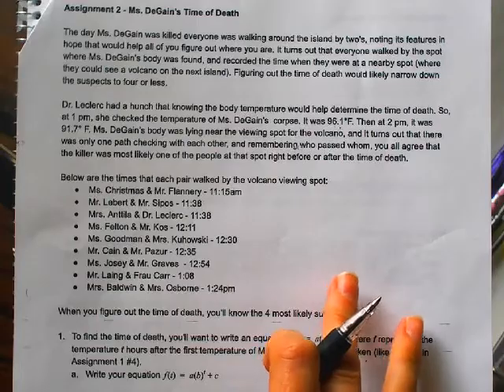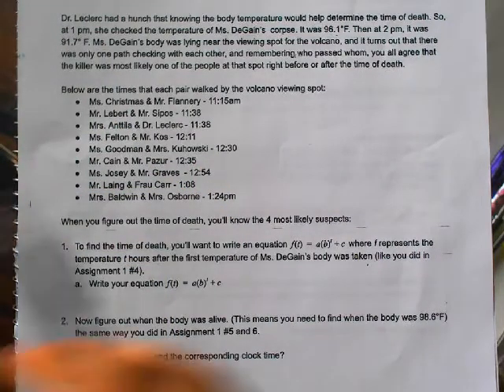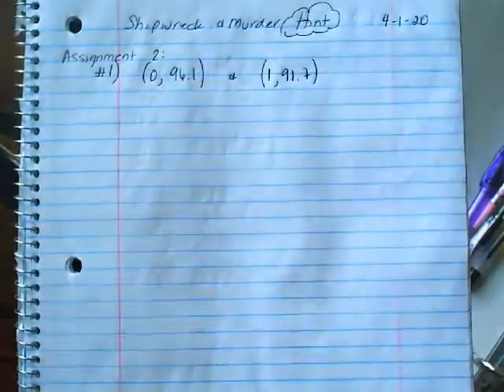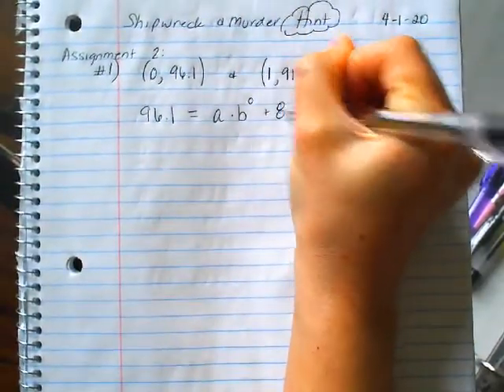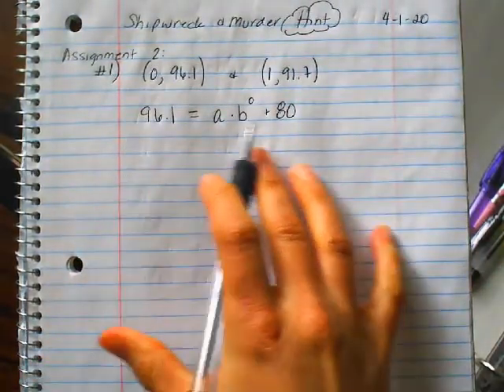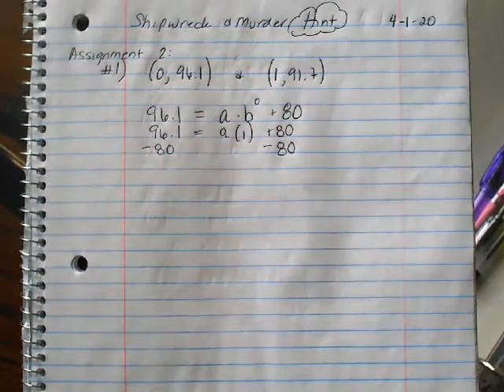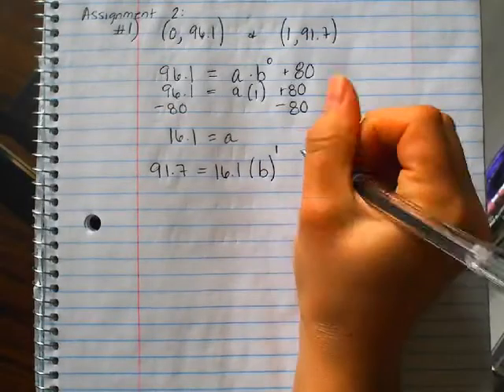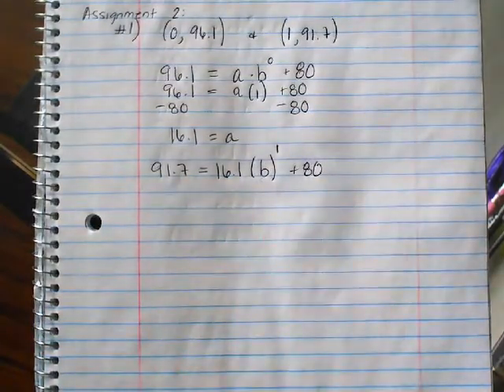April 1 Shipwreck Hint